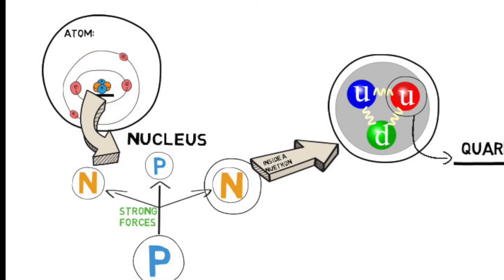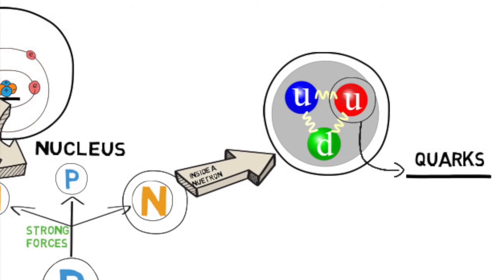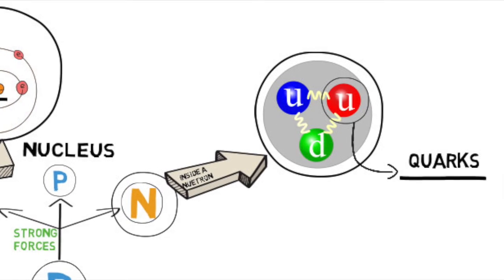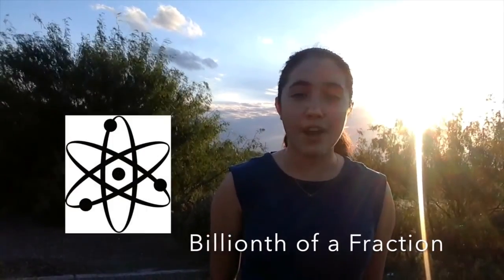String Theory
Breakthrough Junior Challenge 2016- String Theory.